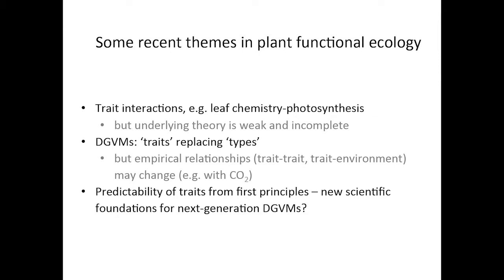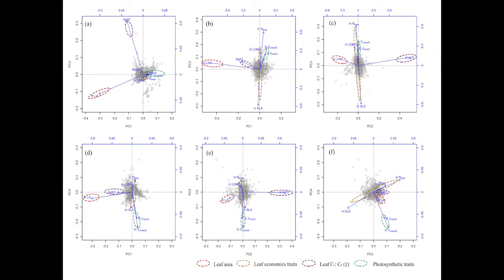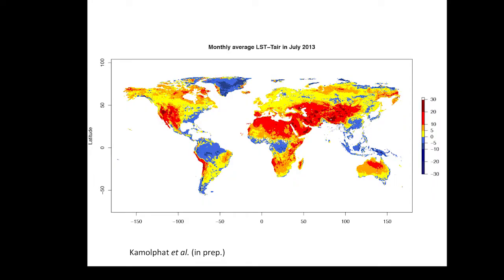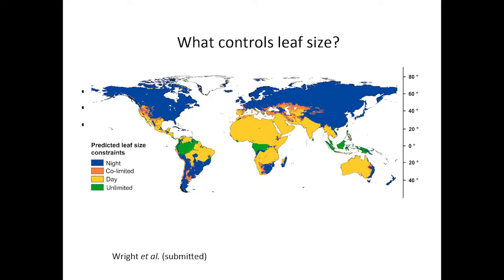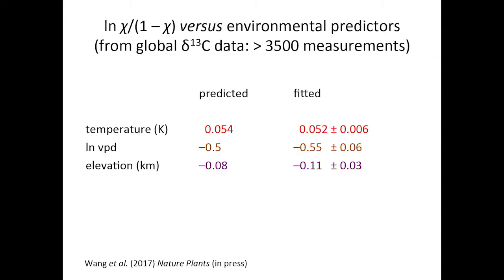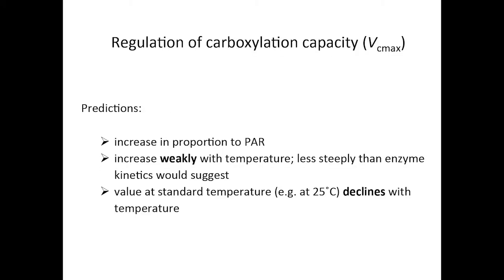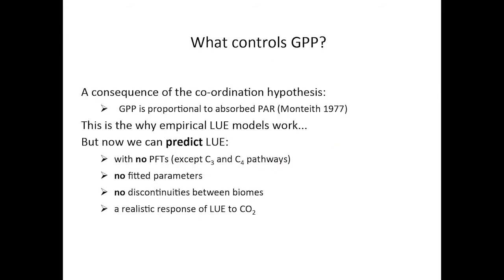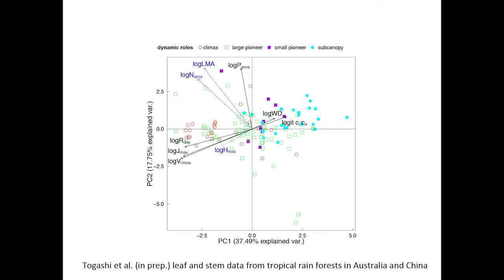Colin Prentice: Leaf traits and environment: towards a comprehensive theory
Prof Colin Prentice presents 'Leaf traits and environment: towards a comprehensive theory...' at the 39th New Phytologist Symposium: Trait covariation: structural and functional relationships in plant ecology.